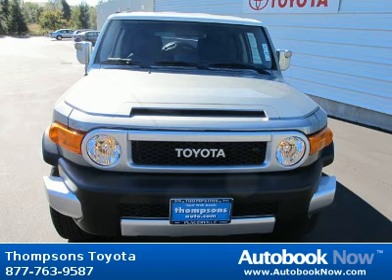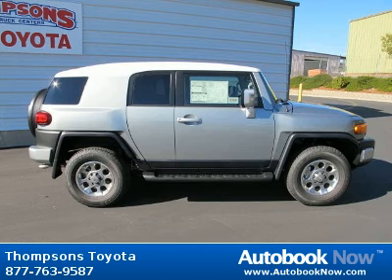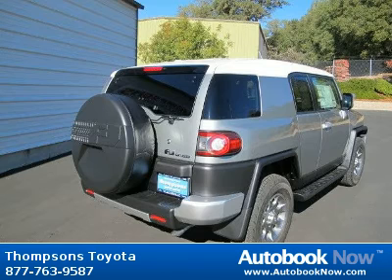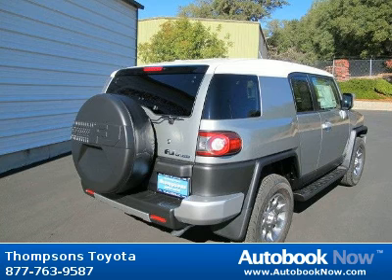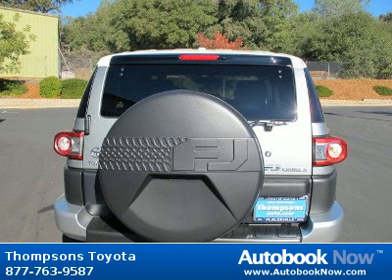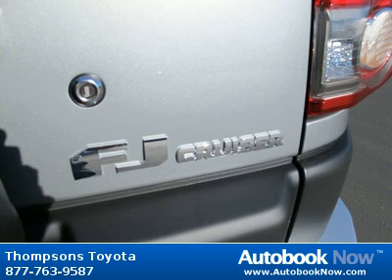2012 Toyota FJ Cruiser Off-Road in Placerville CA for Sale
2012 Toyota FJ Cruiser Off-Road
Stock #: 34776
Price: $29,988
Miles: 5
Trim: Off-Road
Color: Silver Fresco Metallic
Interior: Dark Charcoal FJ Cruiser
Transmission: Automatic
Drivetrain: 4WD